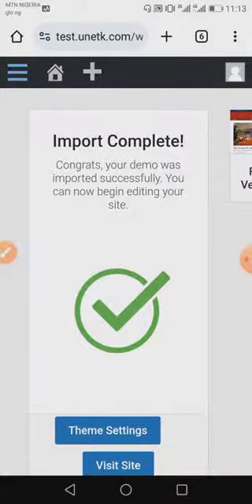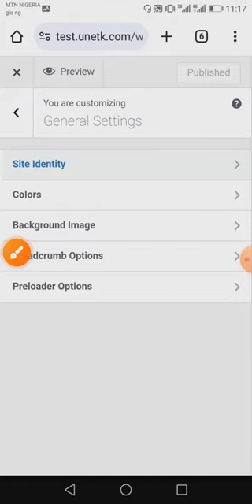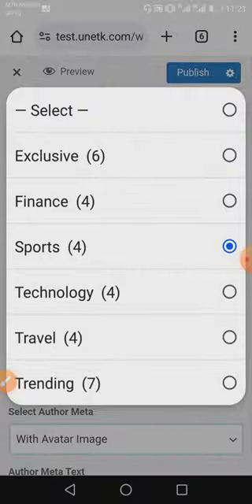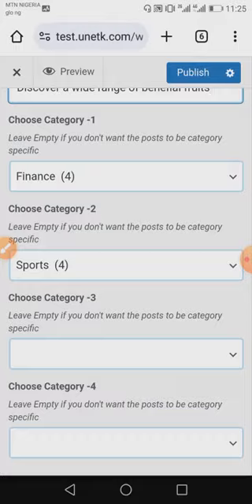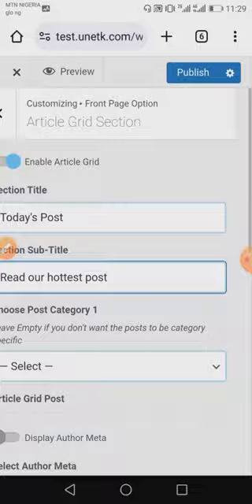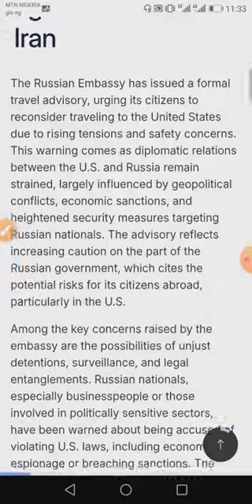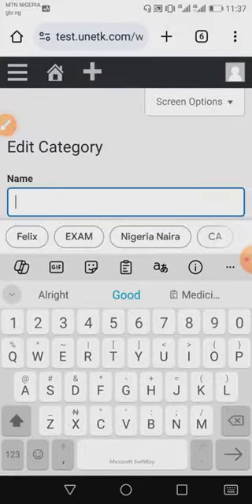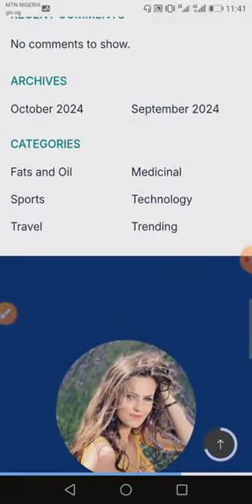HOW TO START BLOGGING WITH AI (SECTION 2)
AI Blogging Master Class – Master AI-Powered Content Creation! 🚀
Are you ready to revolutionize your blogging game with AI? This AI Blogging Master Class will show you how to leverage cutting-edge AI tools to create high-quality, engaging, and SEO-optimized content—faster and smarter than ever before!

🔥 What You Will Learn:
✅ AI-Powered Content Creation – Learn how to generate compelling blog posts in minutes.
✅ SEO Optimization with AI – Rank higher on Google and attract more readers effortlessly.
✅ Audience Engagement Strategies – Discover how AI can help you connect with and grow your audience.
✅ Automating Your Blogging Workflow – Save time by streamlining research, writing, and editing.
✅ Monetization Secrets – Maximize your blog’s revenue using A…